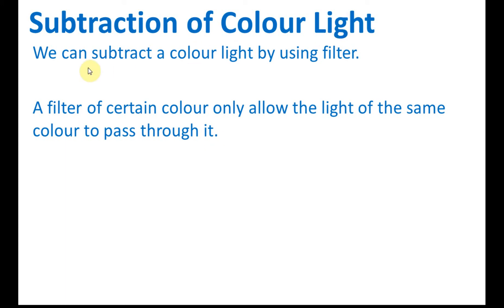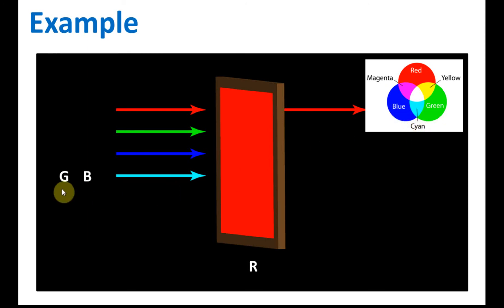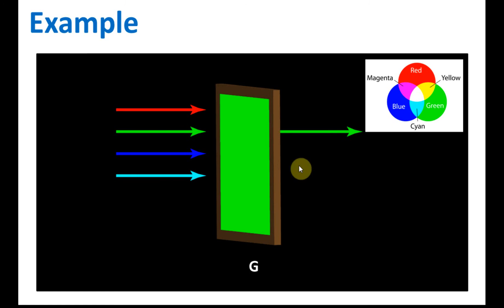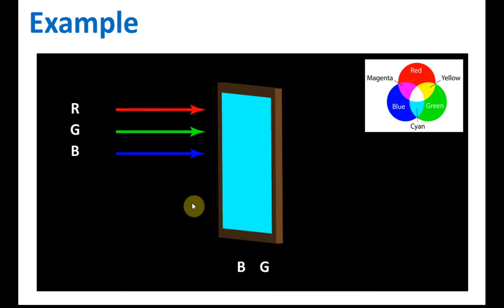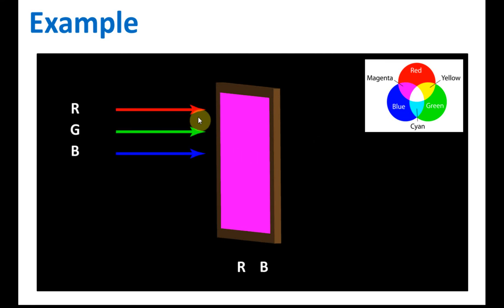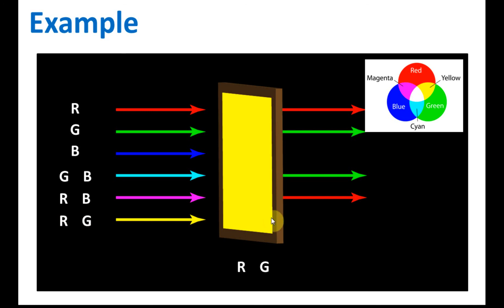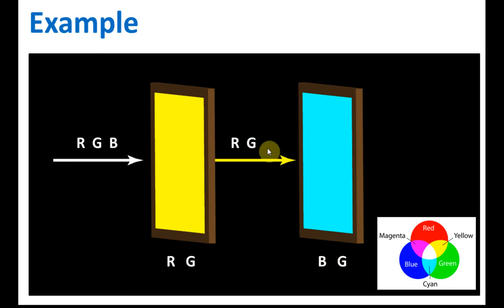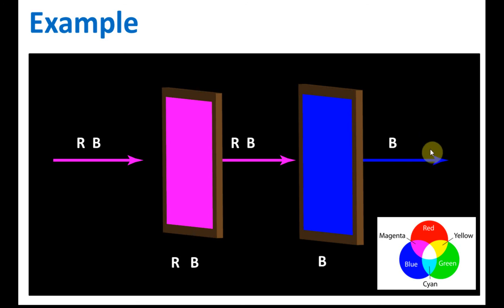Subtraction of Coloured Lights by Coloured Filters | Light, Colour and Sight | Science